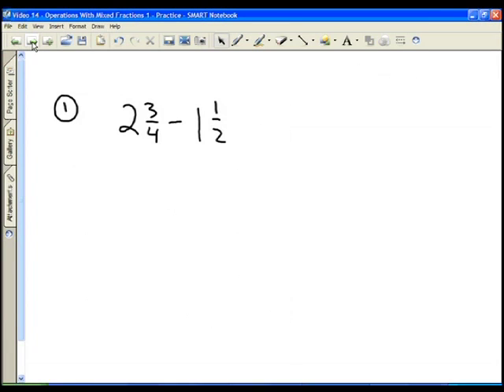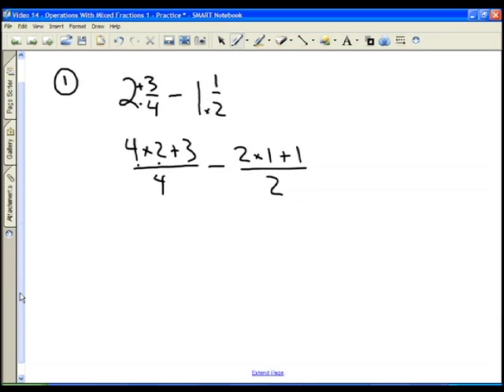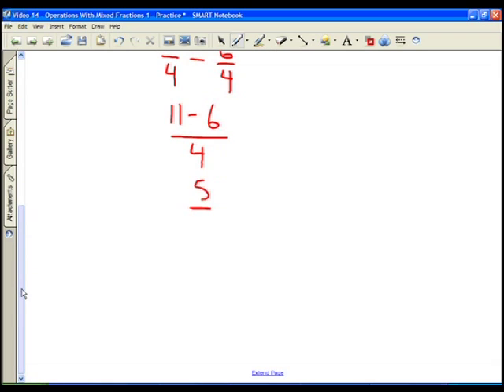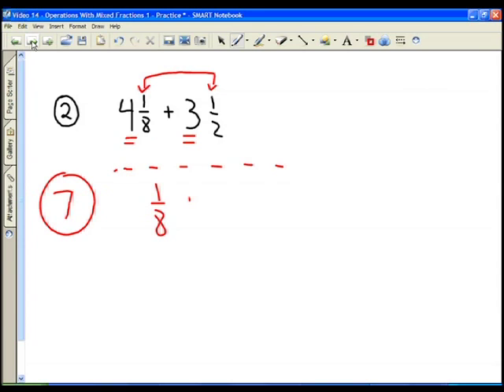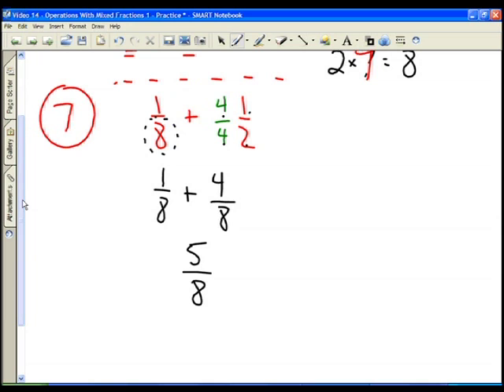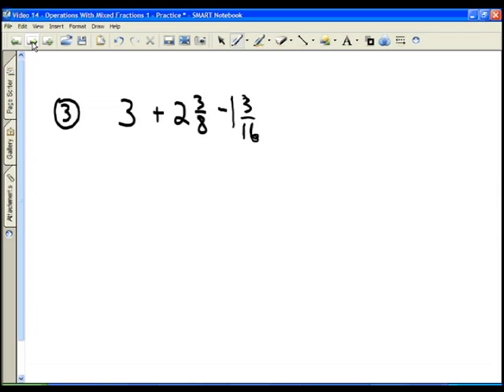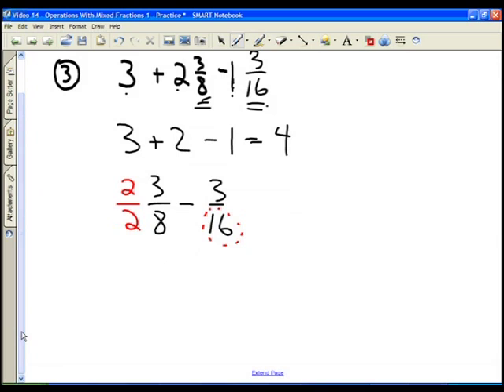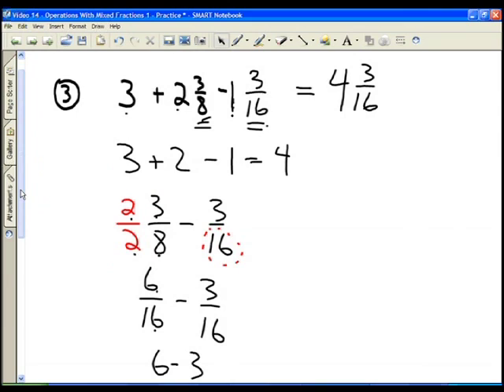Video 14 - Operations With Mixed Fractions 1 - Practice.mov